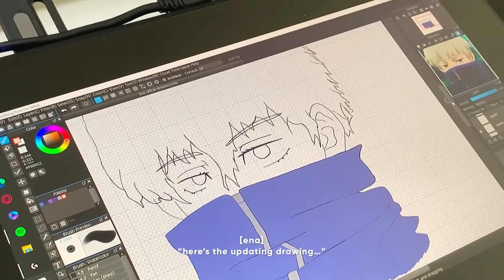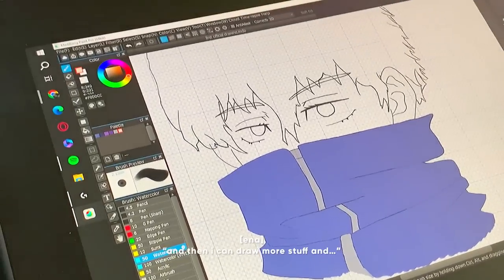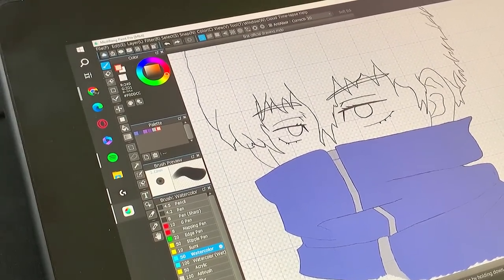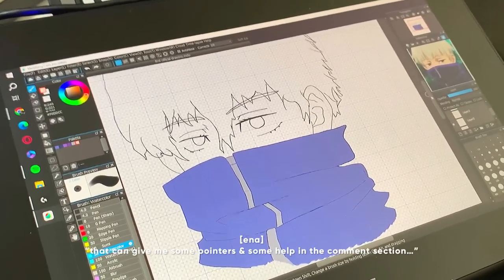daily vlog: manga collection, food market, digital drawing, watching jujutsu kaisen, shopping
another upload from ena :D i hope you enjoy it, i did quite a bit & a manga collection haul it was so tiring lol... very fun video to film & edit though,  anyways enjoy see you in the next one !!

[faq] ¿？
name: enazuno,, or ena or zuno
editing software–; inshot, capcut, picarts
camera: iphone XR
manga count: 489

sc– 40,968